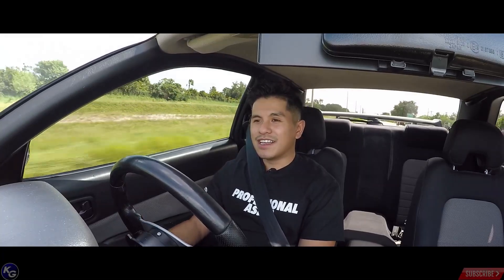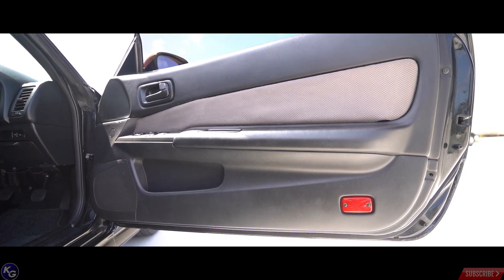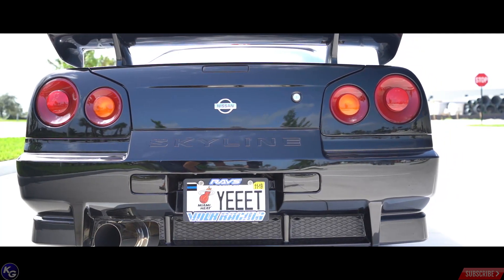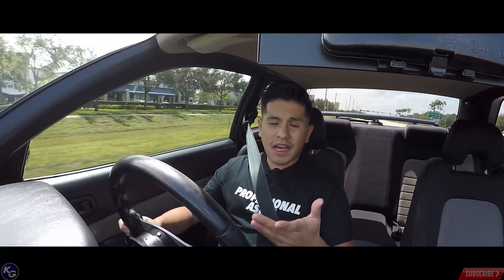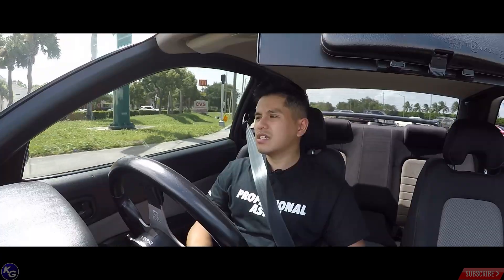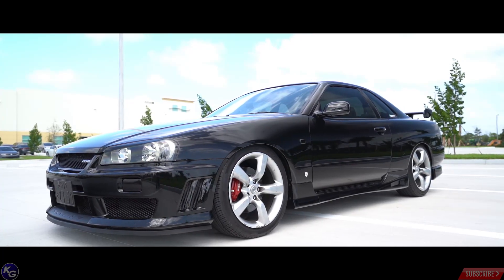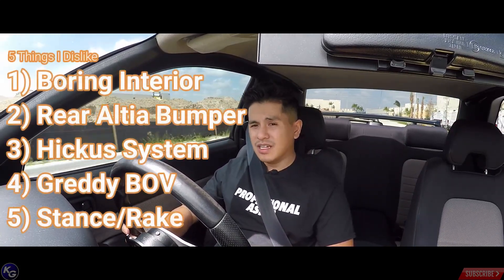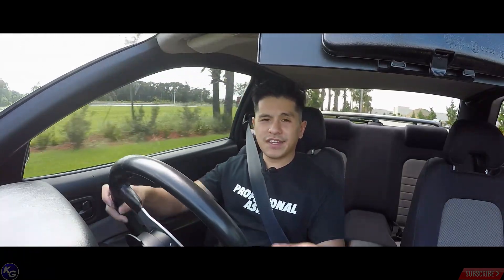5 Things I Dislike About My R34 Skyline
➫➫➫ MT. FUJI - Black Editions Available Now!